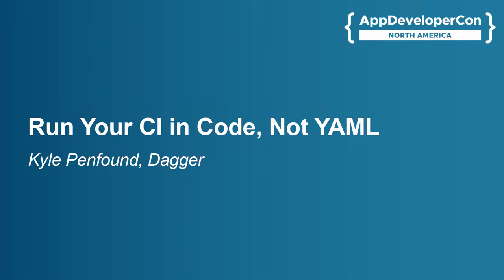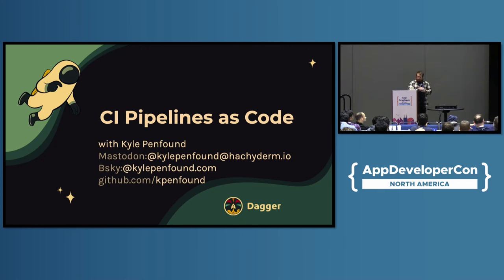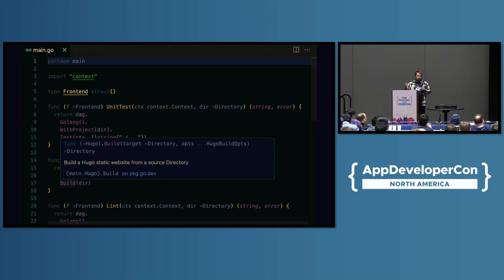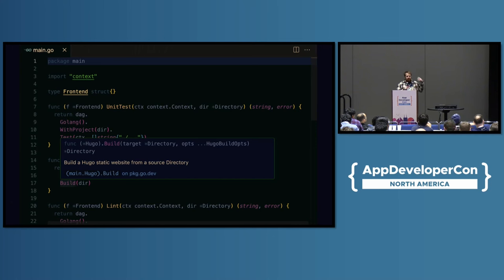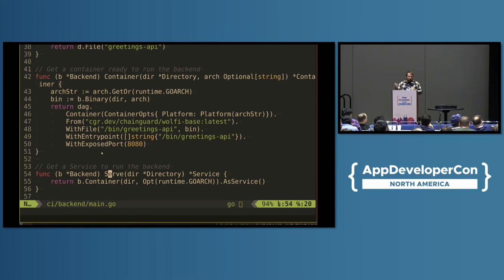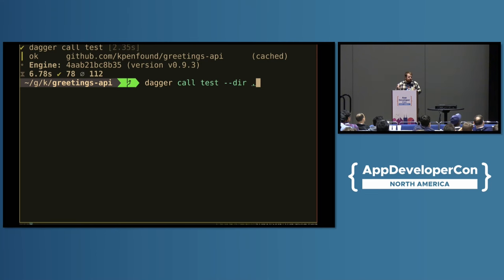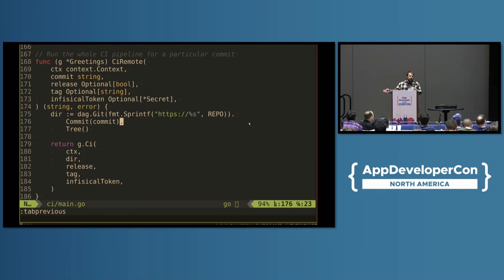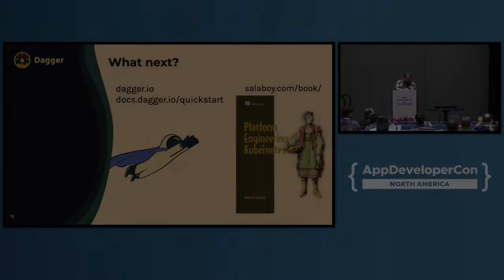Run Your CI in Code, Not YAML - Kyle Penfound, Dagger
`git commit -m 'fix ci'`. If you've made changes to a CI pipeline, you've probably committed a message like this many times. In this session I demonstrate a better way: CI pipelines as code. With years of experience in DevOps and Release Engineering, I've seen what makes CI hard. CI pipelines as code means writing CI logic with your preferred programming language instead of proprietary CI configuration yaml. Over time, CI configuration yaml grows longer and more complex. This makes it harder to read, test, and debug. CI pipelines as code solve this by bringing testability, readability — and even portability! This session will use real world examples to show how CI pipelines as code solves these problems and how you can implement pipelines as code today.